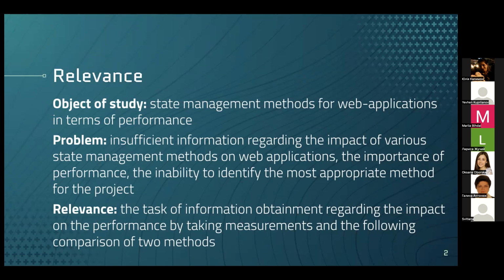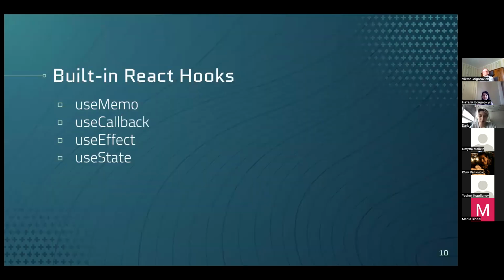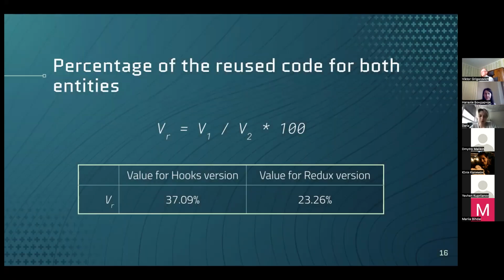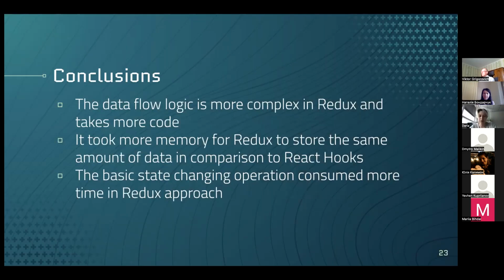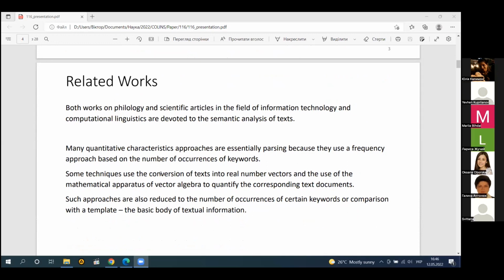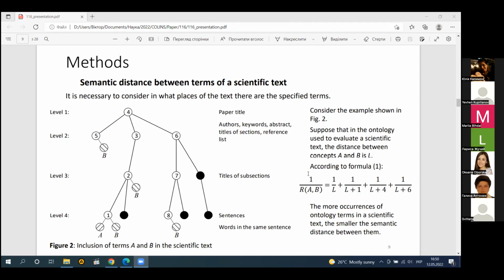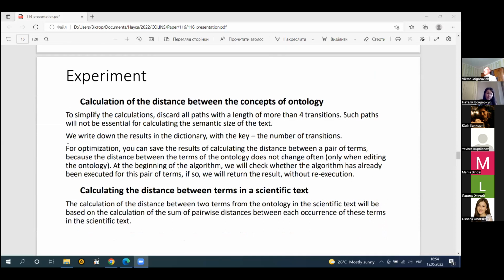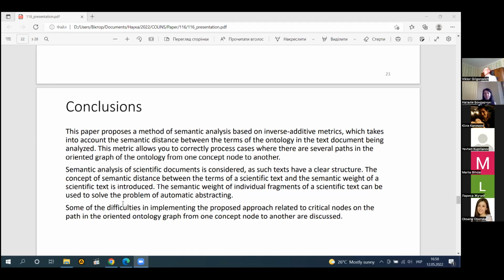Computer Linguistic Workshop. Corpus Technologies, Ontologies and Computer Lexicography. Part 5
Session Chairs: Olena Levchenko, Nataliya Bondarchuk

Iryna Kyrychenko and Daria Pronina. Comparison of Redux and React Hooks Methods in Terms of Performance

Viktor Hryhorovych. Analysis of Scientific Texts by Semantic Inverse-Additive Metrics for Ontology Concepts